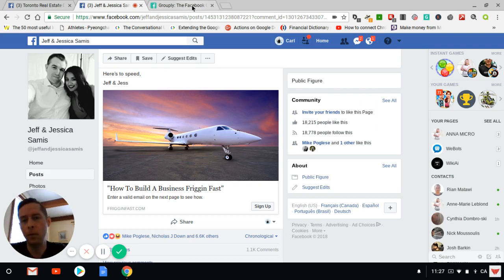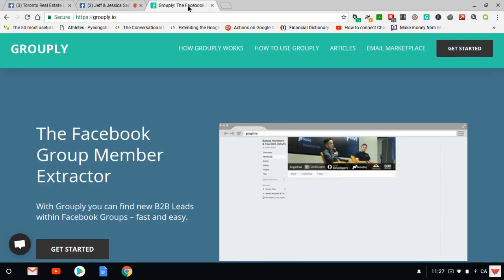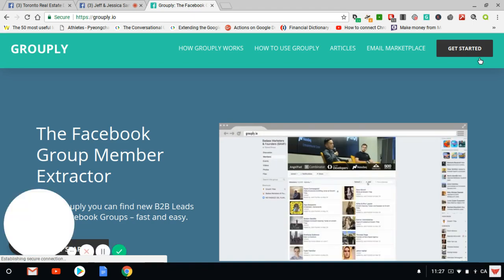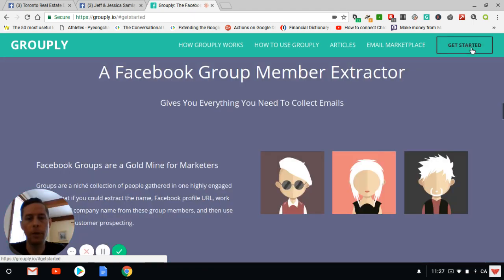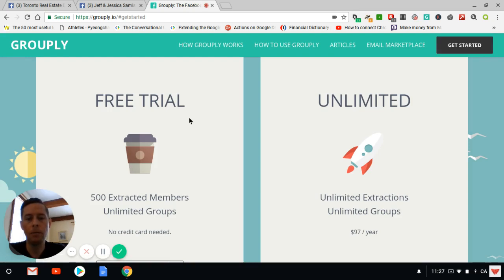collecting leads from facebook messenger using grouply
In this short tutorial I show you wow to use grouply.io to scrape leader to an excel CVS file to get lead for your business.